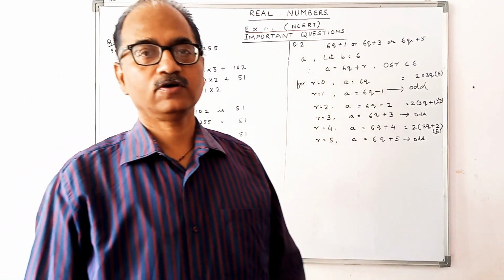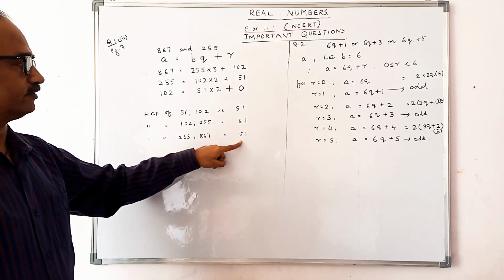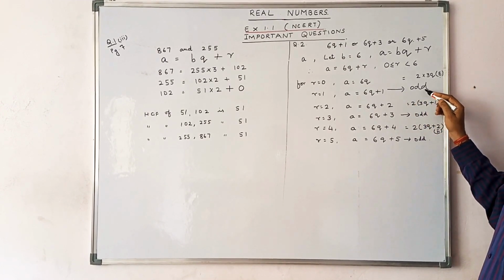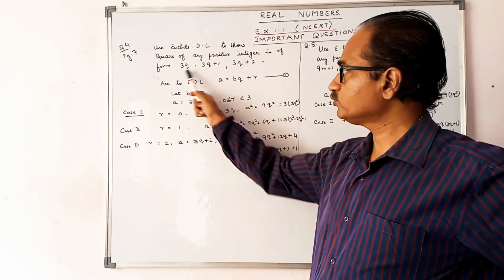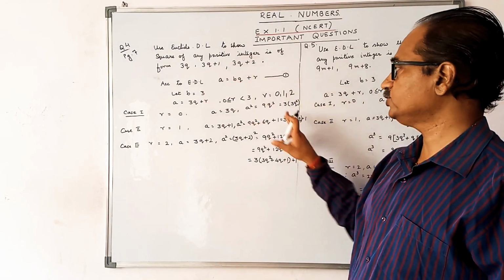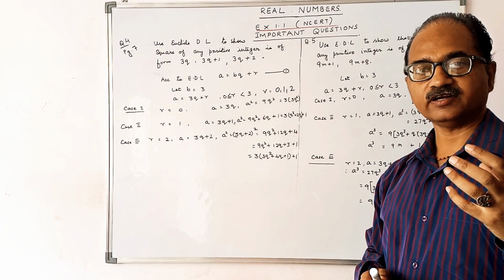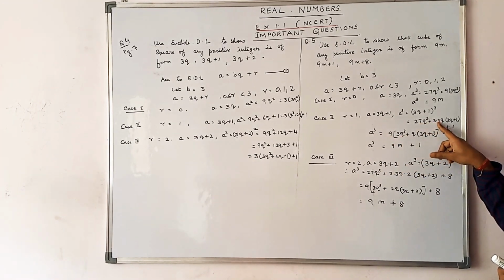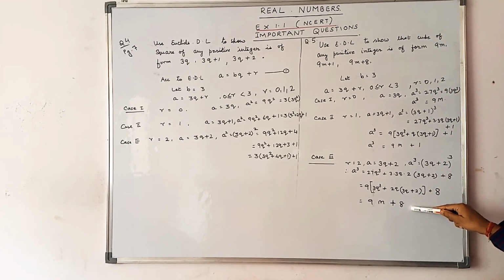Real Numbers-7 | Class 10th | Exercise 1.1 NCERT | Important Questions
NCERT Exercise 1.1 Important Queastions